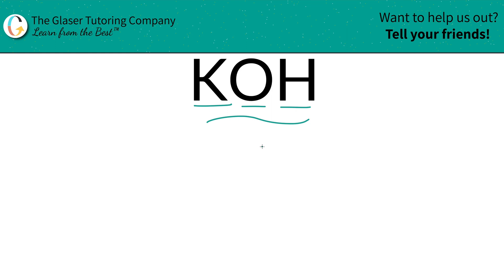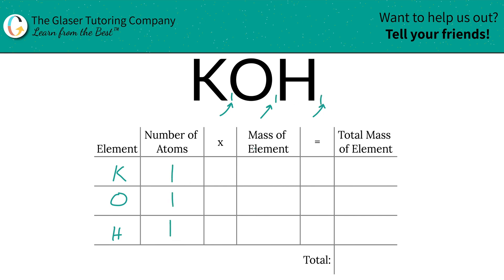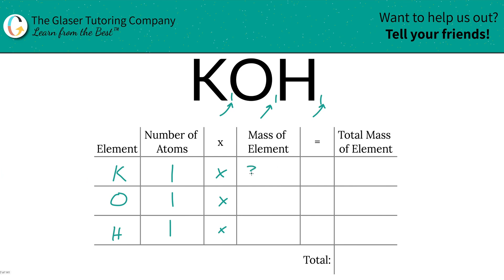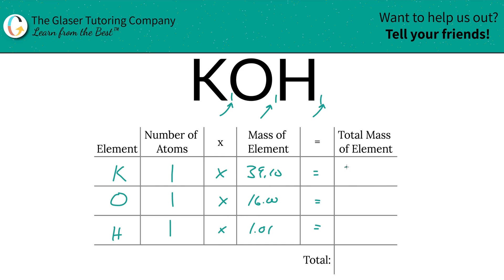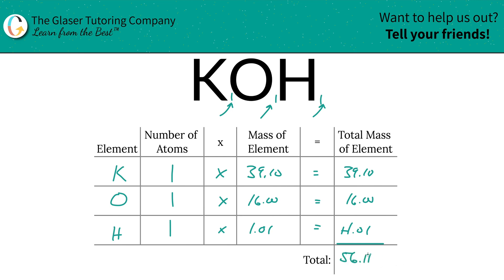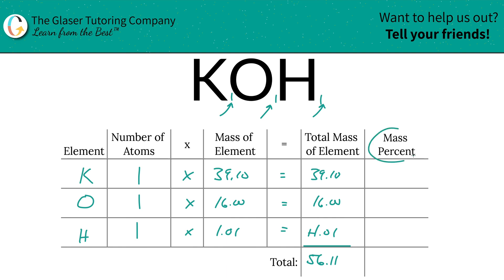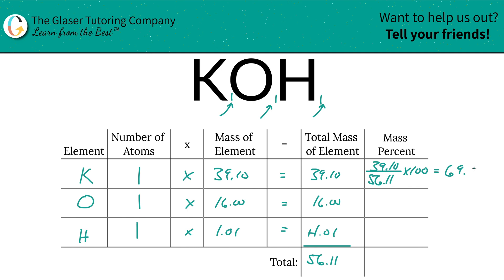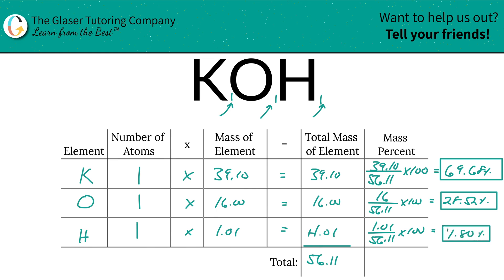How to find the percent composition of KOH (Potassium Hydroxide)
Calculate the percent composition of the following:
KOH (Potassium Hydroxide)